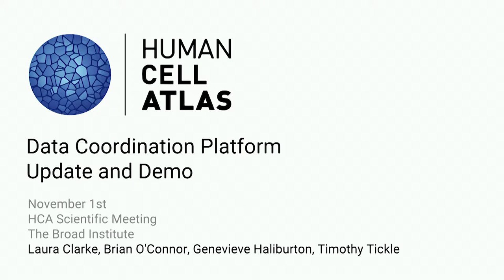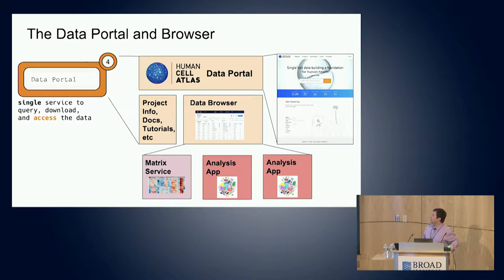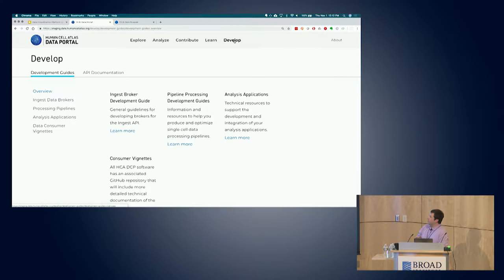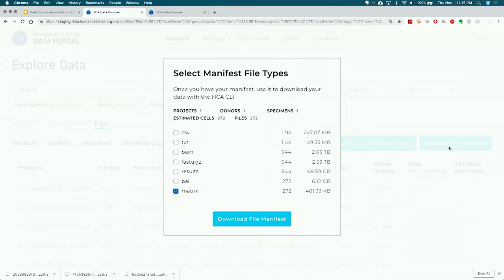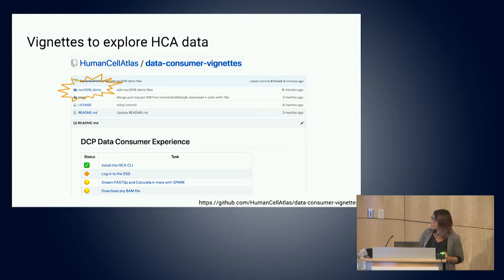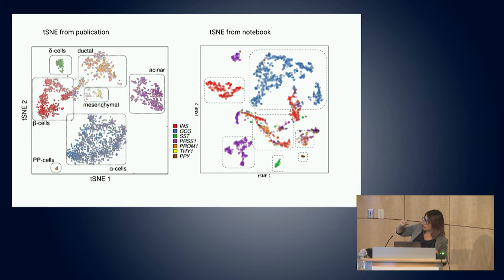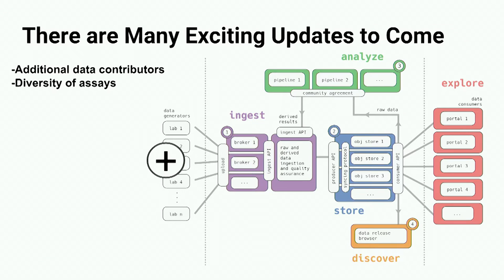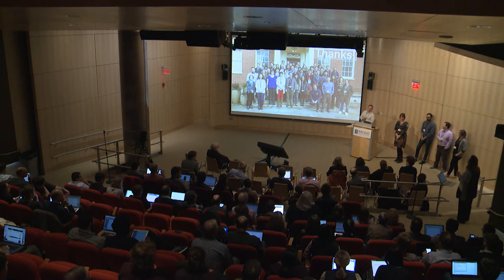HCA Meeting: Day 1 The Brain - Data Coordination Platform Demo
Cambridge, MA USA

Laura Clarke, Brian O'Conor, Genevieve Haliburton, Tim Tickle